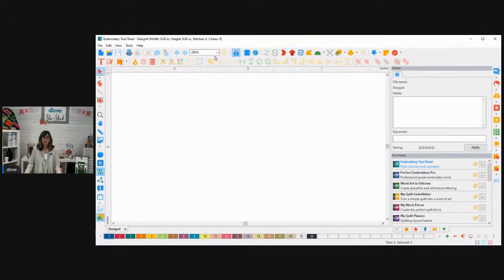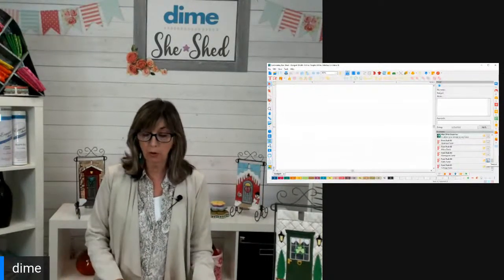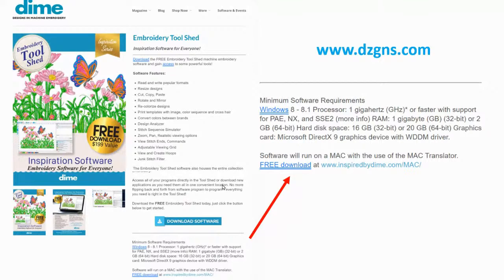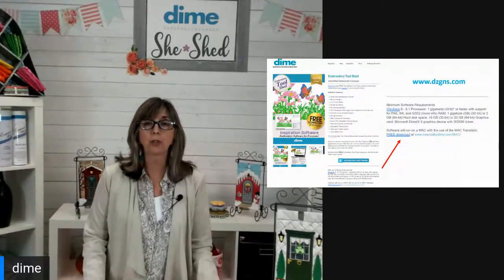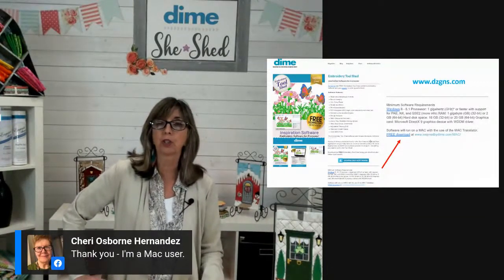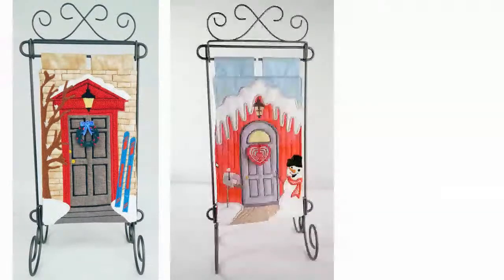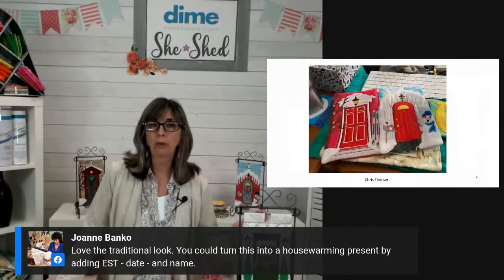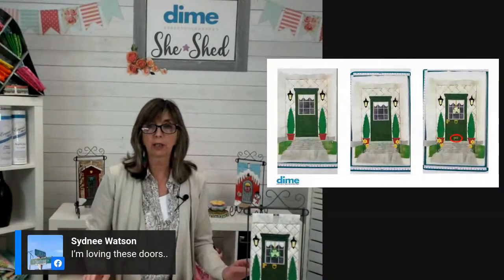NEW Embroidery Tool Shed | Between Friends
Join us as we reveal our MARCH dimedoor and show you all how to use our new Embroidery Tool Shed !! (Completely FREE) 🎉🎊